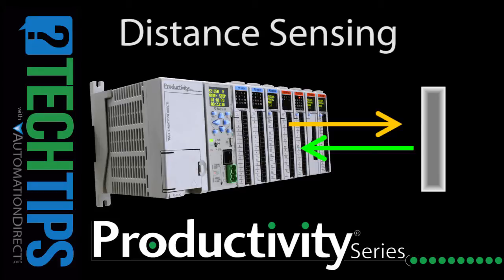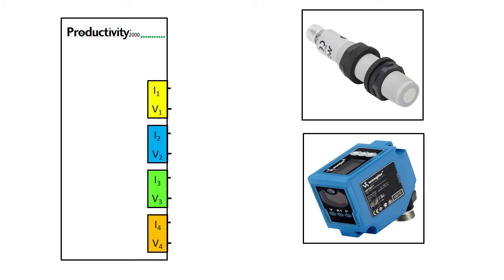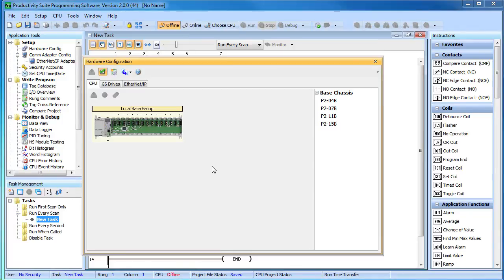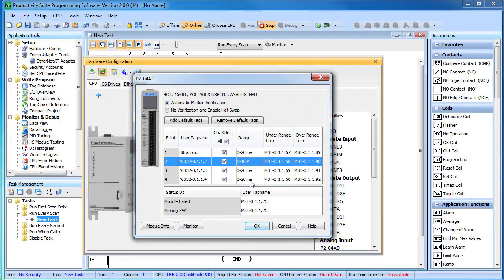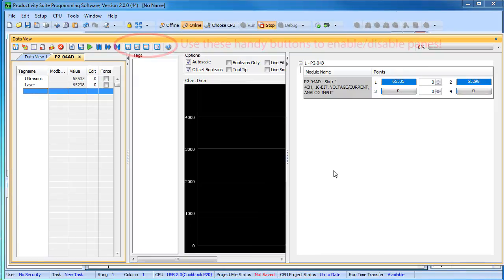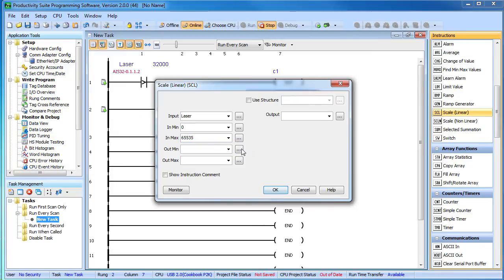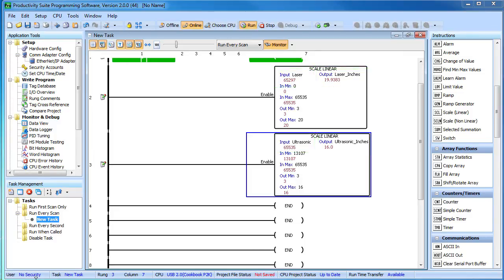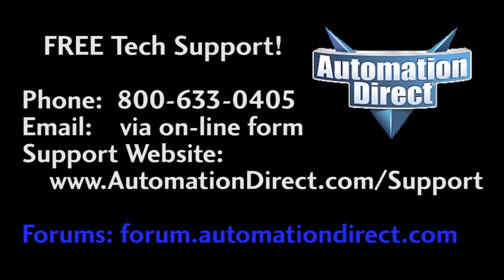How to Sense Distance with an AutomationDirect Productivity PLC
Learn how to sense distance using a Micro Detectors UK series ultrasonic and laser sensors with a Productivity2000 industrial automation controller in this brief, hands-on demo.
Software Version used in this video: Productivity Suite Programming Software Version 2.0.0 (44)